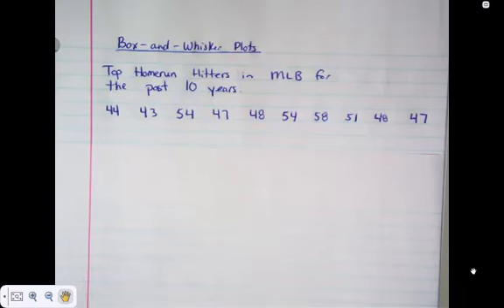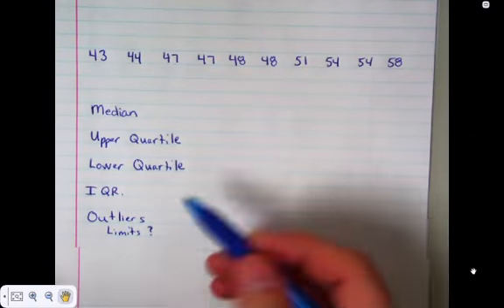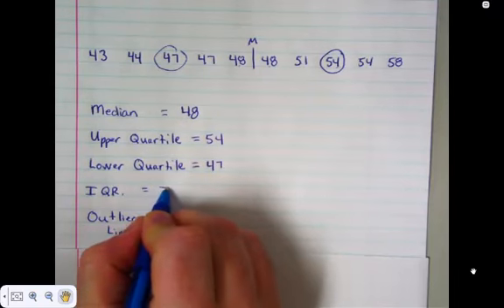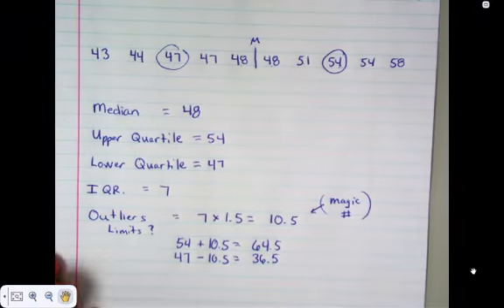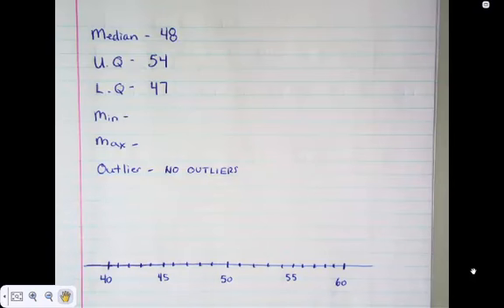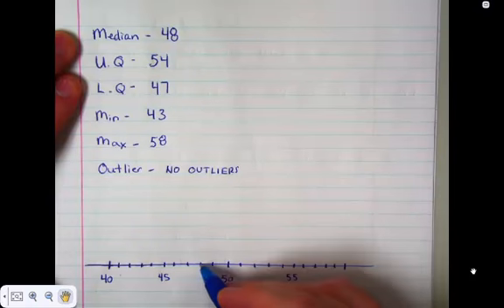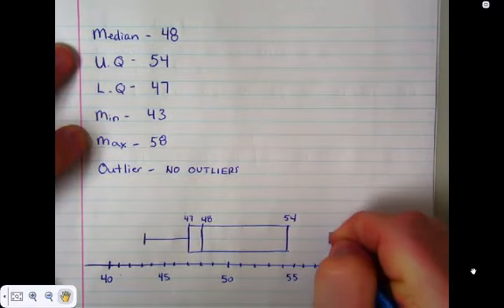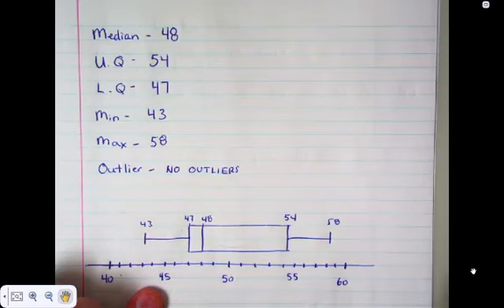Box and Whisker Plot Notes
Watch during class or for review